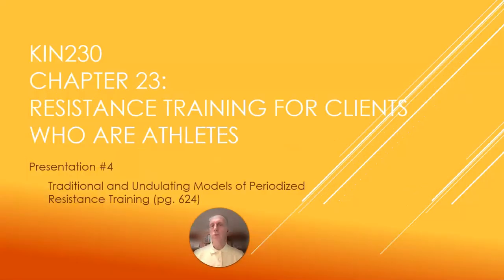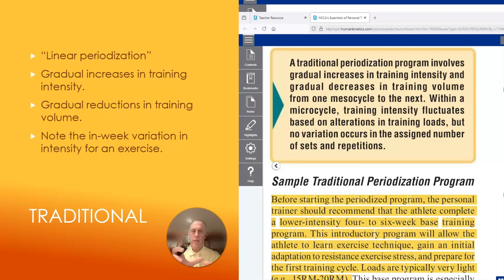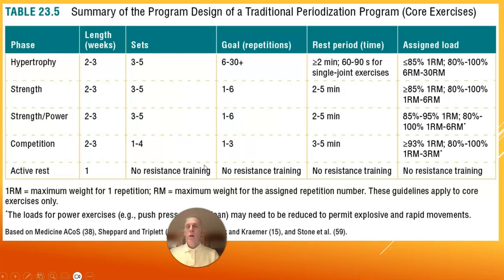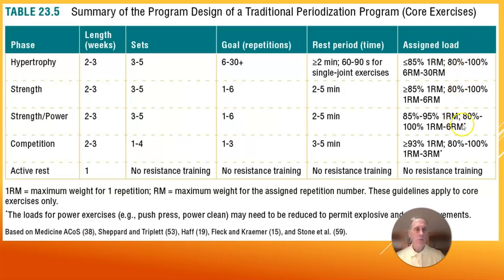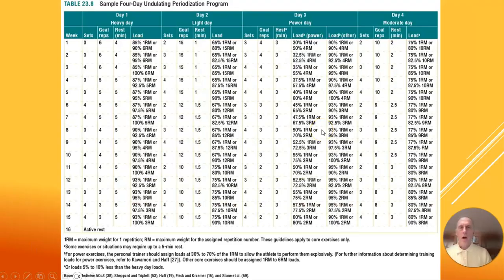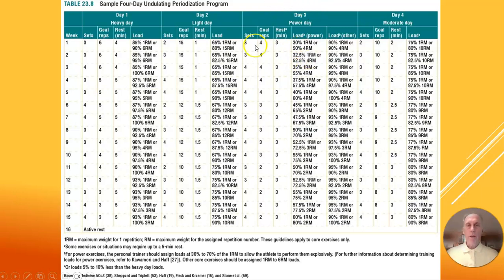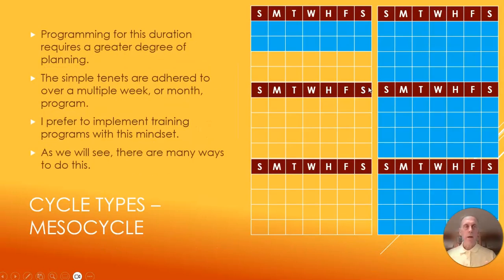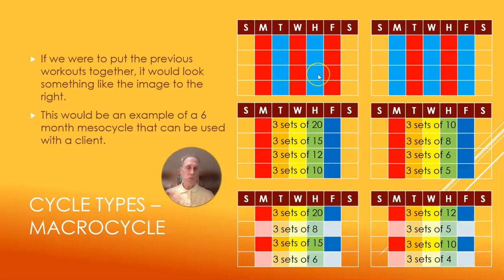KIN230W80 Ch#23 Presentation #4 Traditional and Linear Periodization and Suggestions